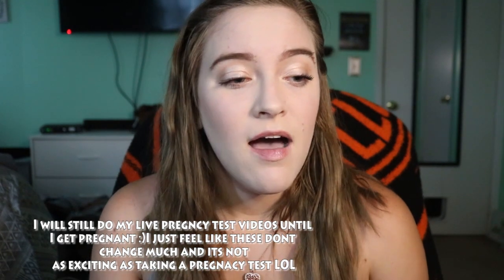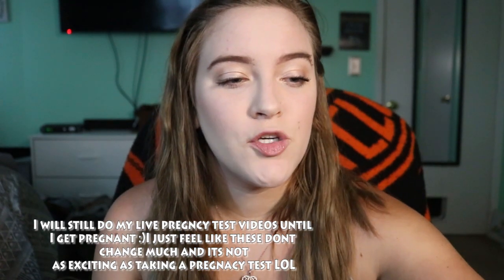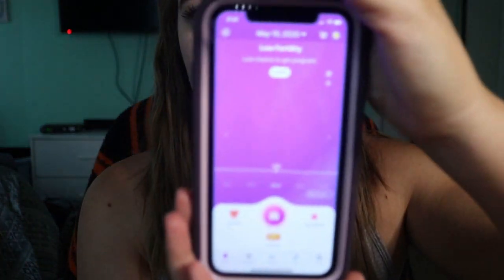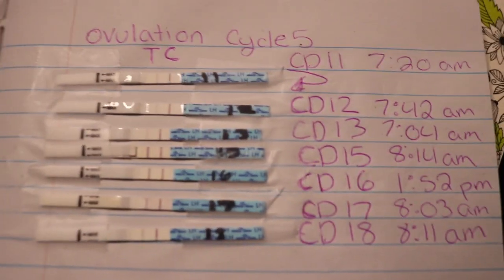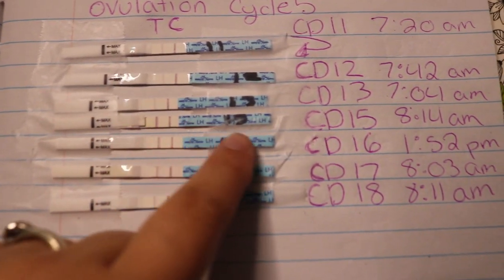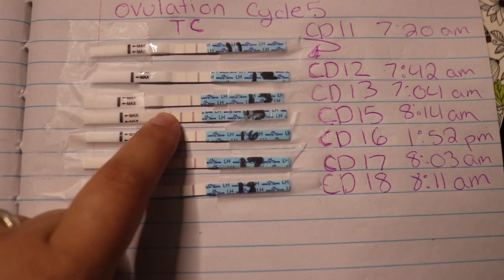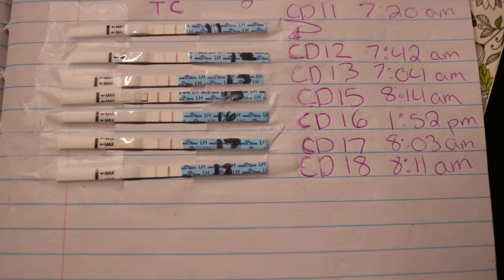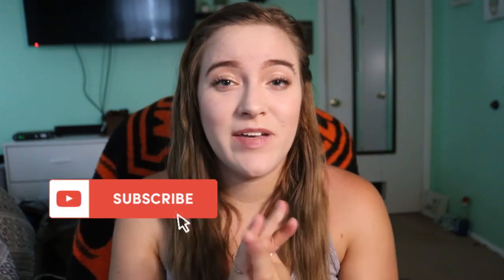OPK Line Progression|| What App Do I Use?|| TTC Questions || Journey to Baby #2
Hey guys toays video is a TTC Q&A kinda.. just a few questions plus I show yall My ovulation test :)
Ovulation Tests